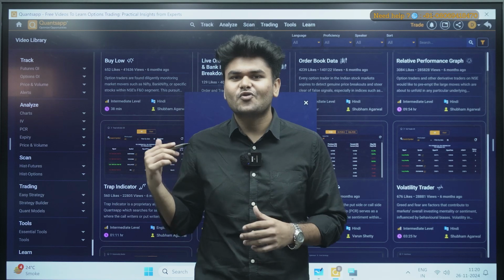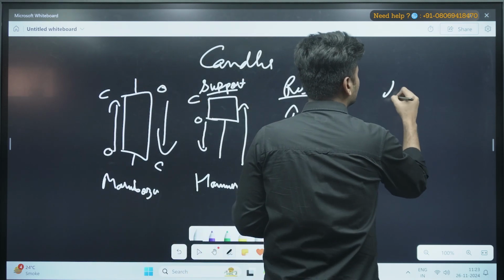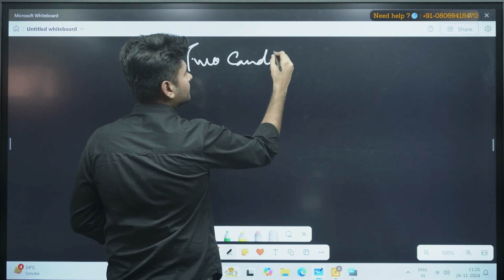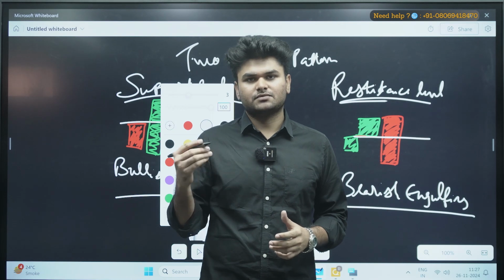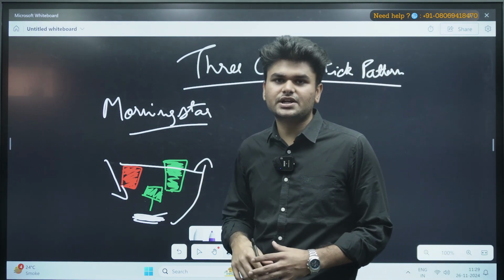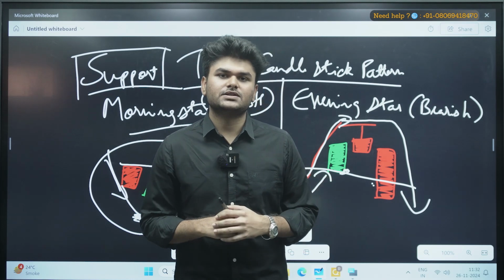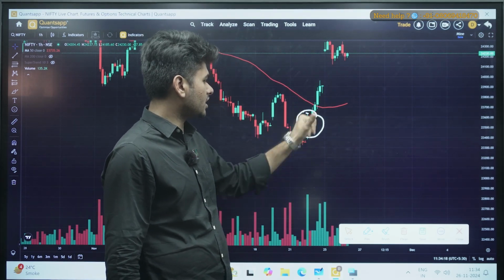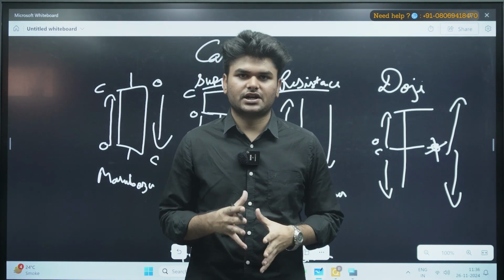Ultimate Candlestick Chart Reading: From Beginner to Pro!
Master the art of candlestick chart reading with this ultimate guide! Learn simple yet powerful techniques to identify trends, reversals, and patterns that can elevate your trading skills. Perfect for beginners and pros alike, this video breaks down candlestick reading into easy, actionable steps.
🔑 What You’ll Learn:
✅ Key candlestick patterns for traders.
✅ How to spot trends and reversals.
✅ Practical examples for better decision-making.